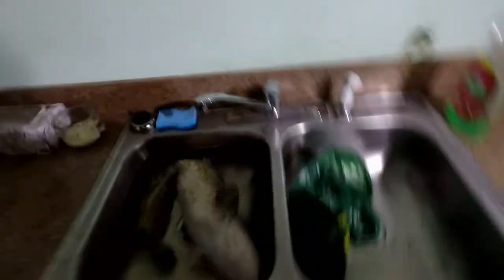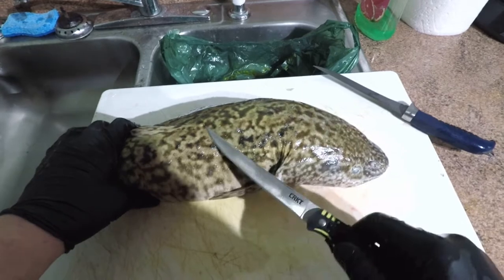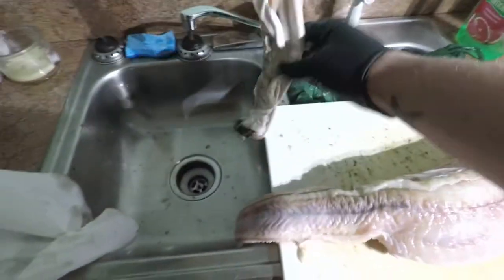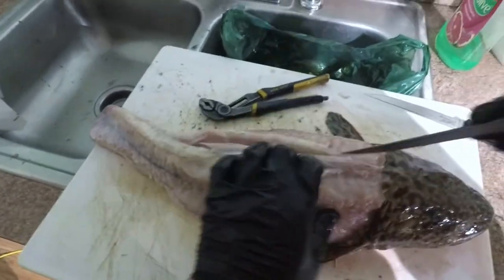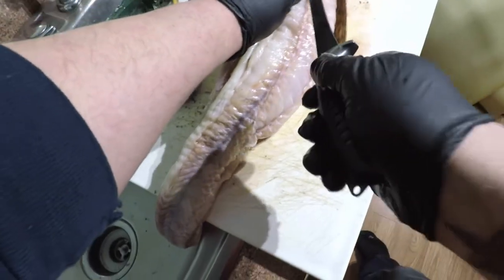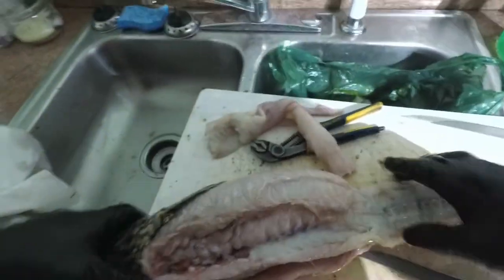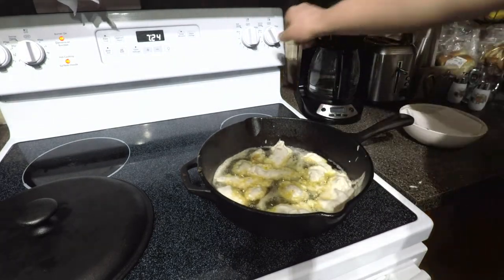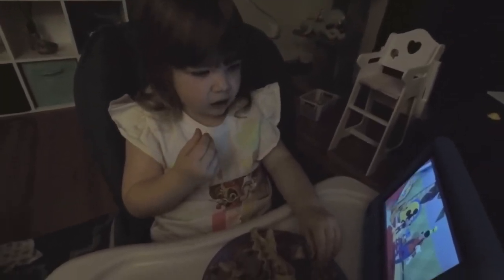Burbot, Maria, eelpout, lawyer, ling cod CATCH, CLEAN and COOK in a homemade pancake batter!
Burbot catch, clean and cook. cooked up in a homemade pancake batter. extremely delicious.
Ingredients for pancake batter
-1 egg
-about 1 cup of milk
-about 3 cups of flour
-about a tbsp of baking powder
-olive oil and butter in the pan, fry until golden brown and enjoy